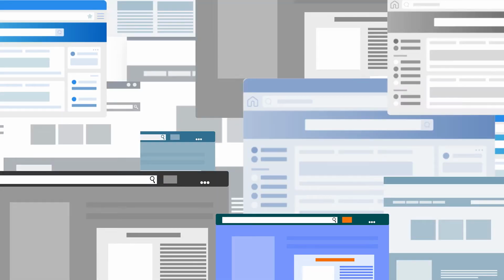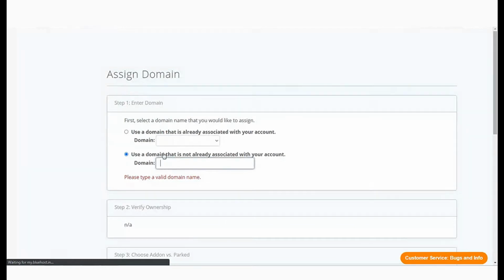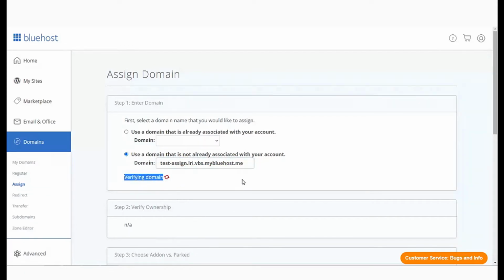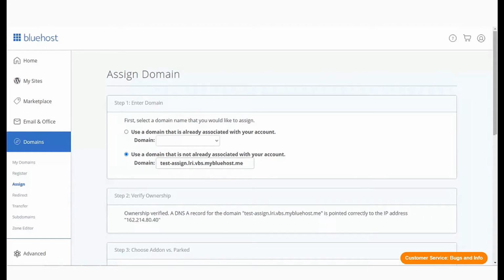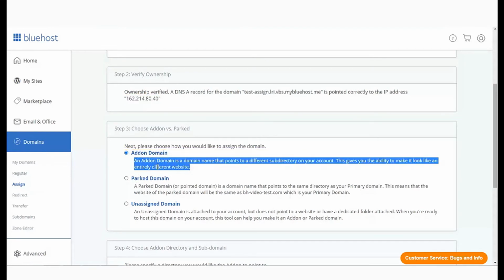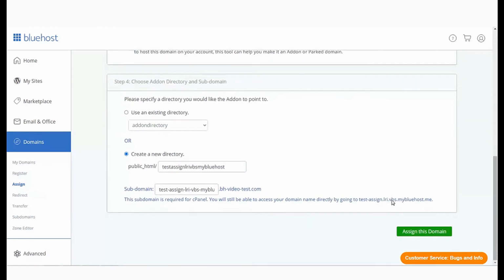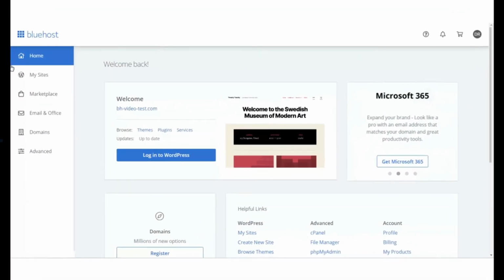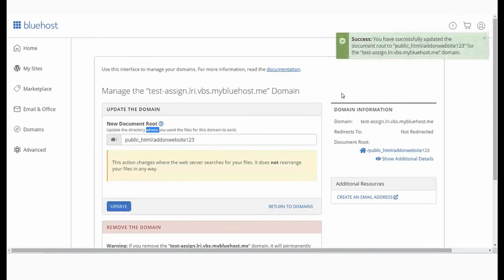How to assign a domain as an Addon & change its directory | Bluehost India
Building a website on WordPress is easy and if you are looking for WordPress hosting, why not look since 2005.

What do you do when you want to manage multiple domain names from one hosting account. It’s simple - you just assign the domain name as either
1.An Addon domain
2.A Parked Domain
3.Or an Unassigned domain
Today, let's see how we can assign domain names as Addon, Parked or Unassigned - and also change the directory of an existing Addon domain name.
1.Start by logging in to your Bluehost panel. From the menu, select ‘Domains’. This will open your domains page.
2.From the menu, select ‘Assign’.
3.Once you are on the ‘Assign Domain’ Page, you will see two fields. “Use a domain that is already associated with your account.”And “Use a domain that is not already associated with your account.”

If you want to assign a domain name which is already associated with your Bluehost account, use the first option. In case the domain name you want to assign is not associated with your Bluehost account use the second option. In both cases, the flow remains the same.

For this video, we will be assigning a domain name not already associated with this Bluehost account.
4.Type in the domain name in the text box and press enter. This will start the Owner Verification process. This process may take some time.
Domain Verification can be done in three ways
a.By Pointing Name servers to Bluehost.
b.By Pointing the A record of the domain to the account IP, or
c.By providing the EPP or AUTH Code.

If the Domain is purchased from Bluehost, the domain is already pointing its name servers to us.
If the domain is purchased from another registrar, you will need to send a request to your registrar to point the Name Servers to us or point the A records of the domain to your account IP.

Another way is requesting an EPP or AUTH code from your registrar. A text box will be present in the ‘Owner Verification’ box enter your EPP or AUTH code there

A successful ‘Owner Verification’ will show this message.

5.In the next step, please choose how you would like to assign the domain.
a.Addon Domain - This points to a different subdirectory on your account and lets you display the domain as a completely different website
b.Parked Domain - The domain will point to the same directory as your Primary domain. The parked domain will have the same website as the primary domain
c.Unassigned Domain - The domain will not point to a website or have a dedicated folder attached. You can host a website on this domain name in the future.

In this case, we will be assigning the domain as an Addon Domain. This will lead us to step 4.
6.Step 4: Choose Addon Directory and Sub-domain. Here, you can specify a directory that you would like the Addon domain to point to. You can either choose to use an existing directory or create a new one. The subdomain field will be populated automatically. Click on the ‘Assign this Domain’ button.
7.Next, you can check if the domain has been assigned successfully. This will take some time to reflect.
8.Go to the ‘Domains’ page. Here, You can see the domain that you have assigned.

Login to your Bluehost Panel and select ‘Advanced’ from the menu. Scroll down to ‘Aliases’ - and then, Scroll down to the domain name whose directory you want to change. Click on ‘Manage’. In the ‘New Document Root’ field, make the changes and click on ‘Update’

And that’s it, you have successfully changed the directory for an existing Addon Domain name.